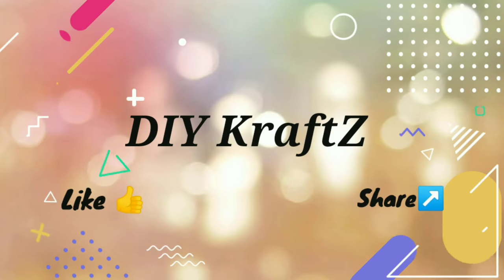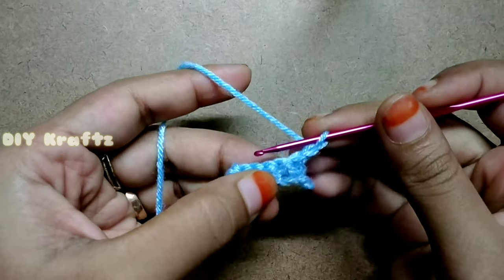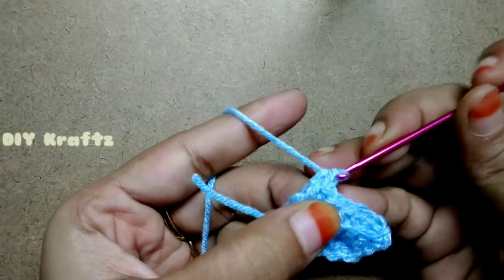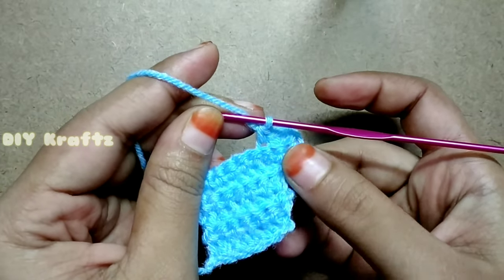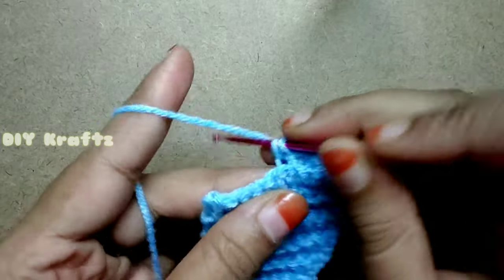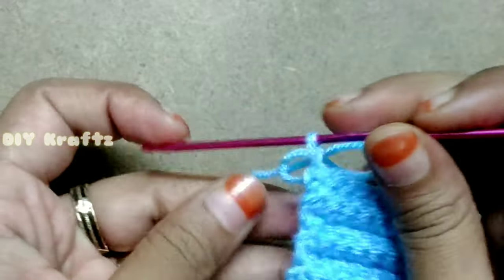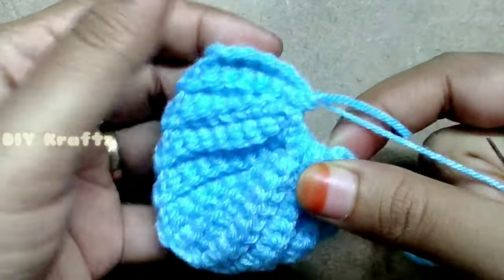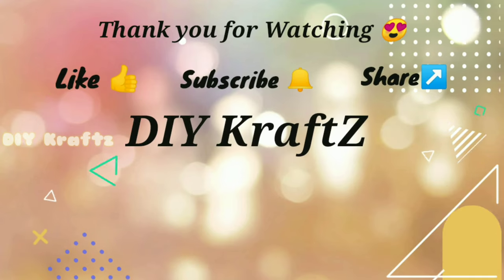Crochet shell crop top / crochet Mermaid dress top / crochet bikini top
If you are a crochet beginner, this crochet baby dress will be easy to take it up. This can be best photoshoot dress for your baby girl. This is perfect combination for Mermaid dress.

Please let me know your thoughts in comments.